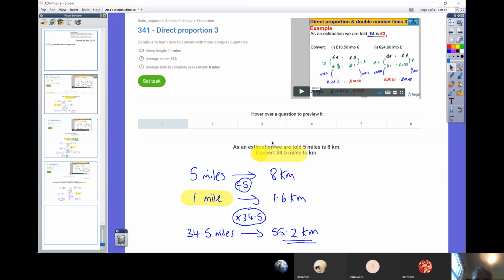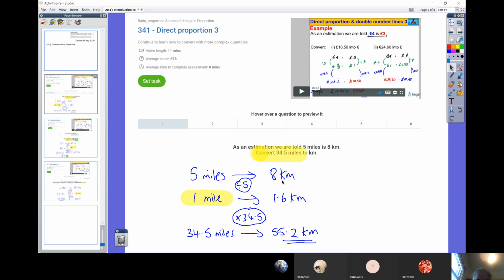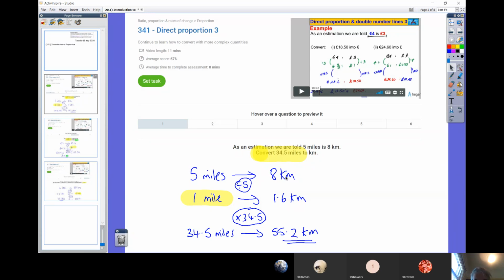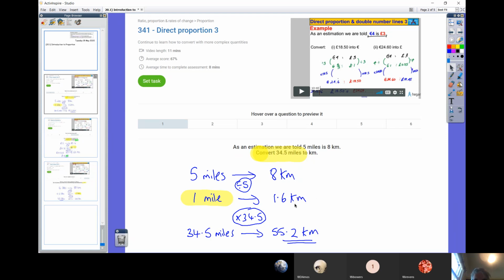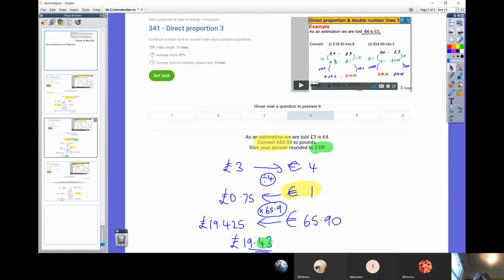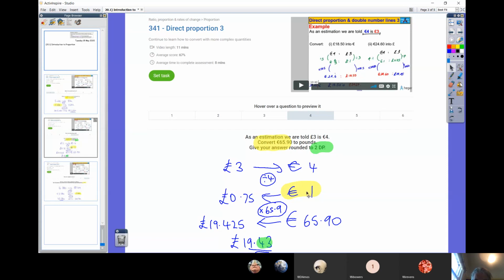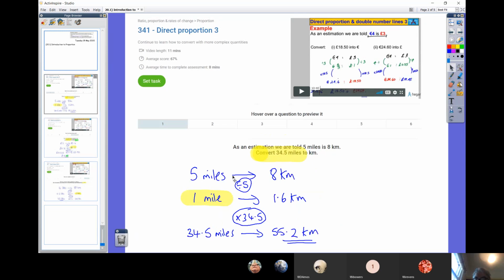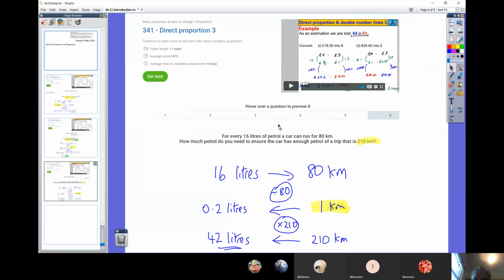Second Form - 19 May - (20.1) Proportion (Hegarty 341)